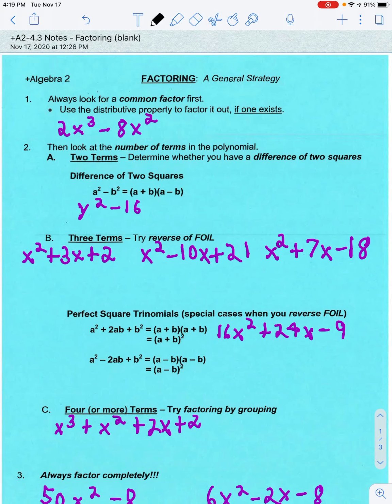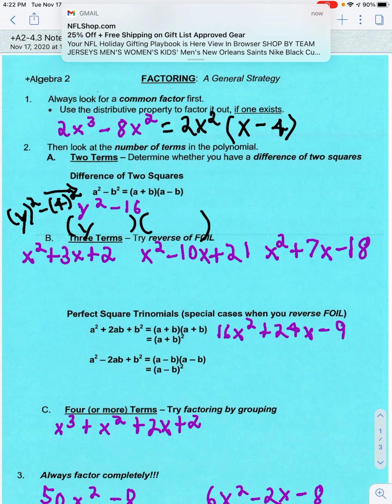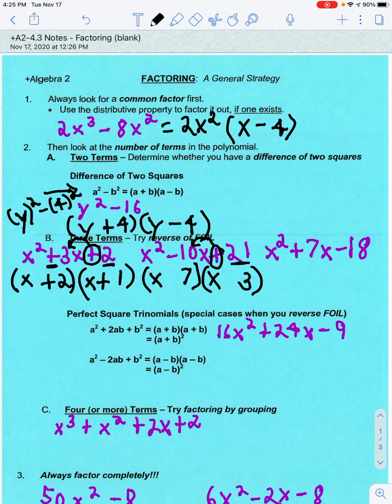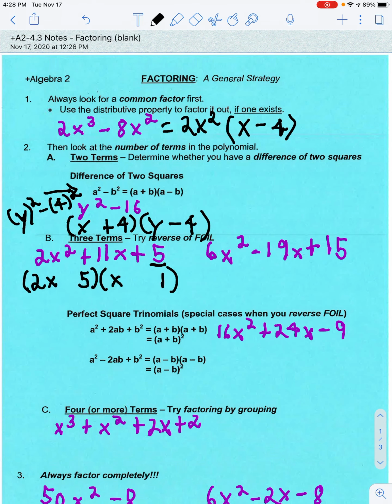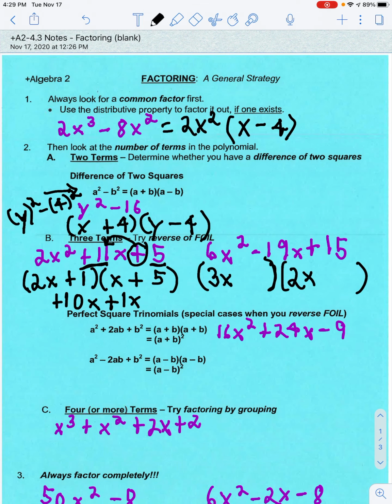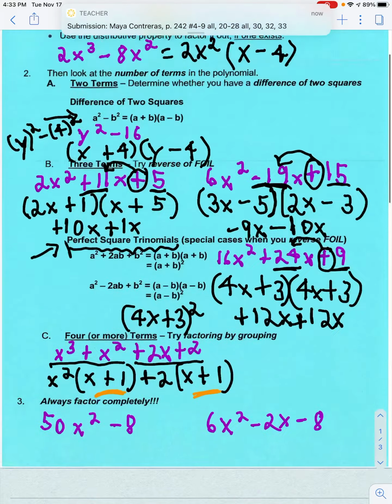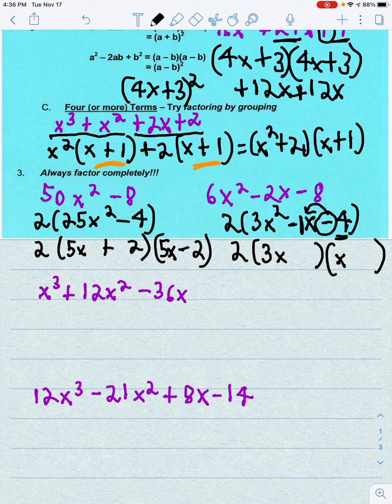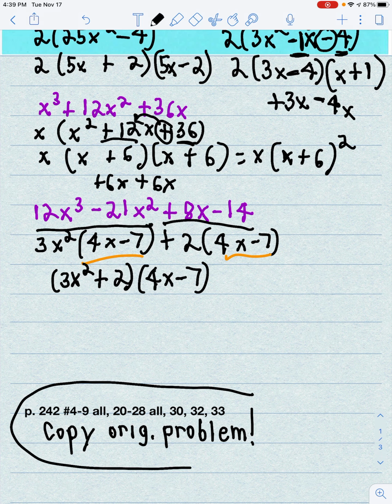+A2 - 4,3 Factoring Polynomials